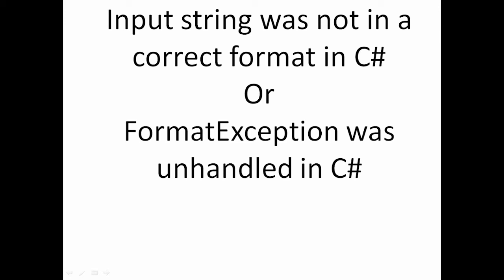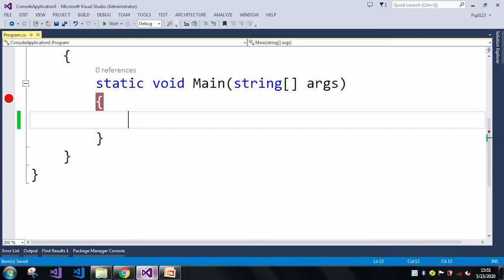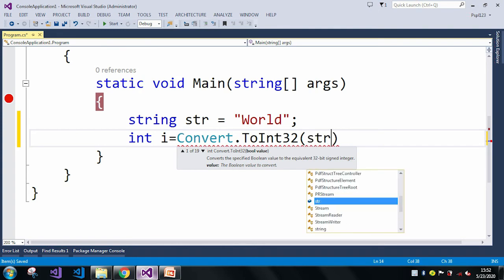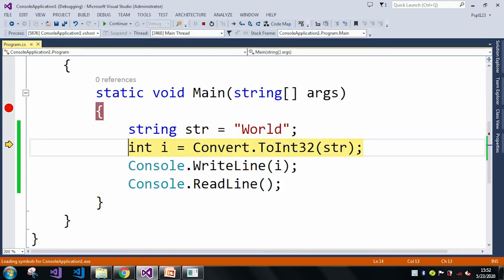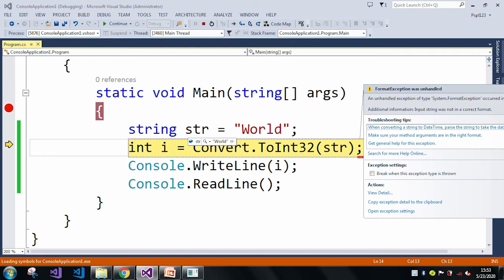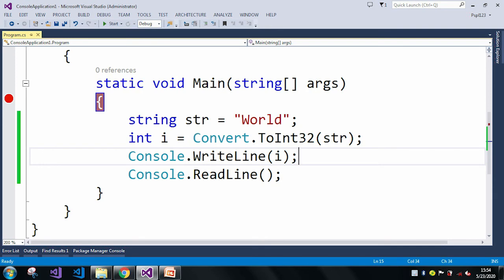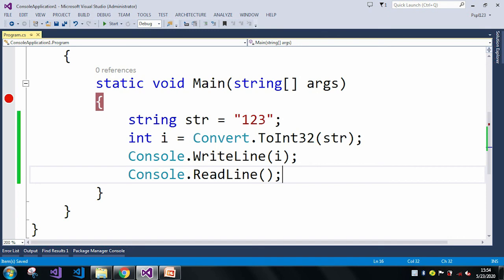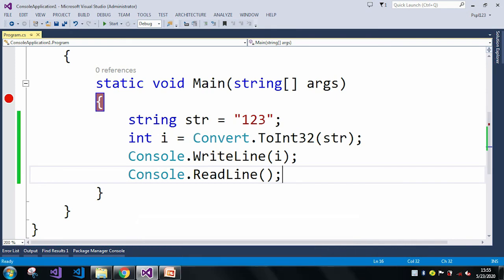Input string was not in a correct format | FormatException was unhandled in C#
Hello Friends,

Today our topic is on Input string was not in a correct format Or FormatException was unhandled in C#.

When we are converting from one value to another and during conversion we face such type of errors if input value was not in a correct format.

For Example:-
string str="World";
int i=Convert.ToInt32(str);

So when this above line executes then it will throw Input string was not in a correct format Or FormatException was unhandled because we can't convert a string value(World) to int value. So let's change this code,

string str="123";
int i=Convert.ToInt32(str);

Now, when this above line executes then it will work absolutely fine because we can convert a string value(123) to int value.

During the conversion we just need to take care of input value.

VCreations Tech.